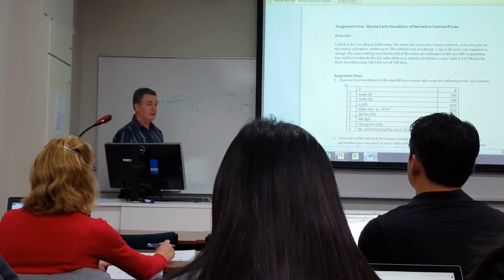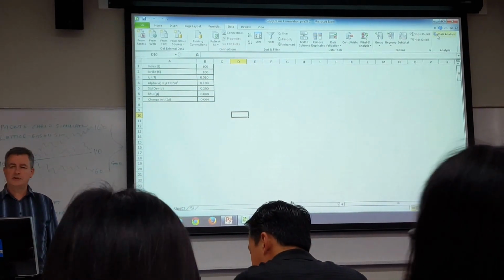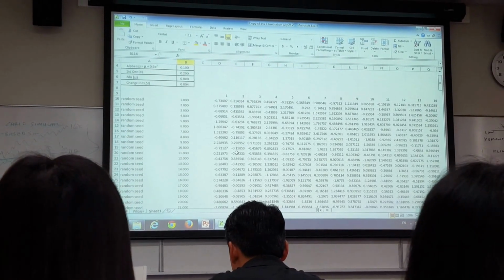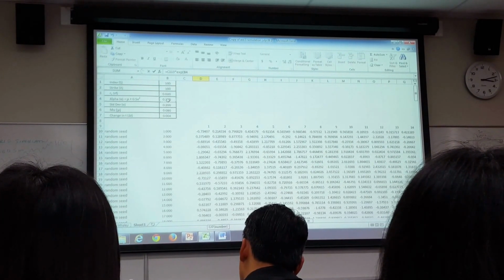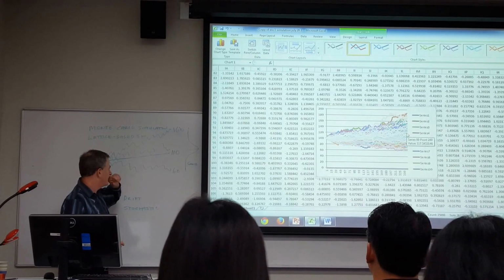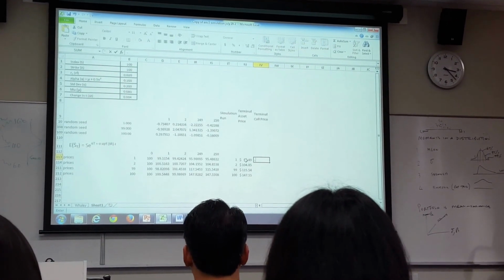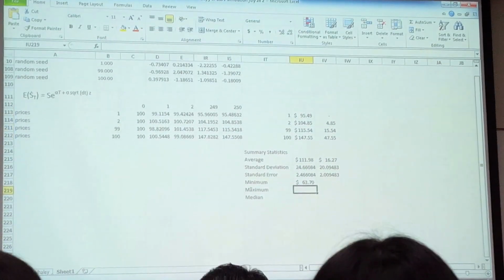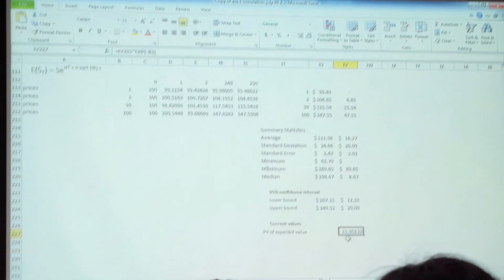125.781 1502 Advanced Financial Risk Management Assignment 1 Guide 2015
Illustrated by Massey University Doctor Chris Malon.